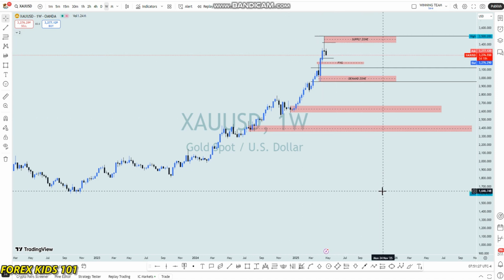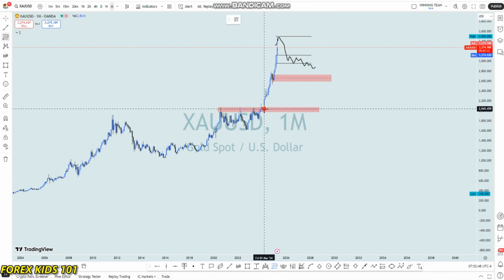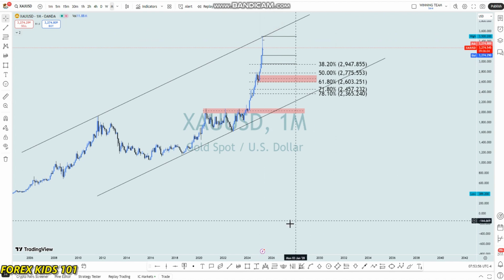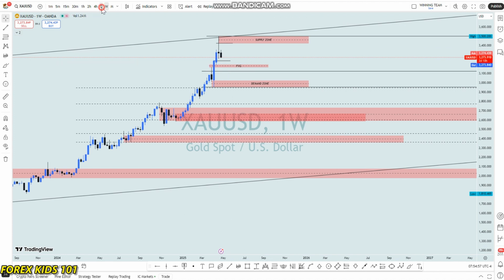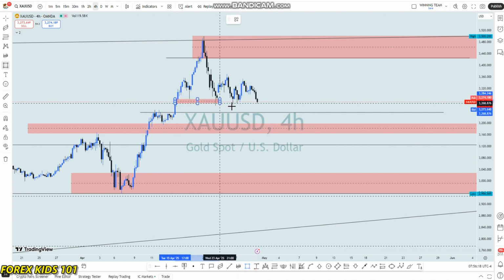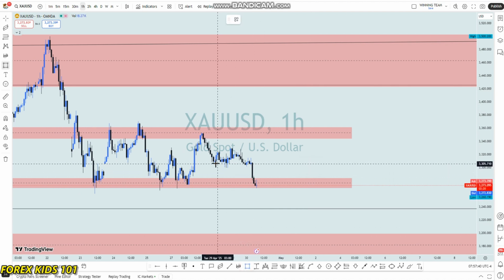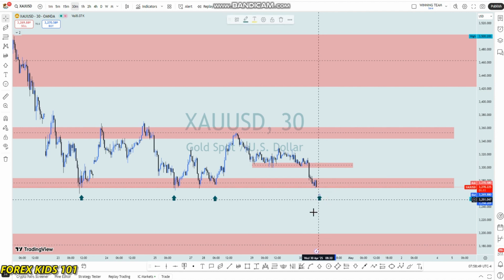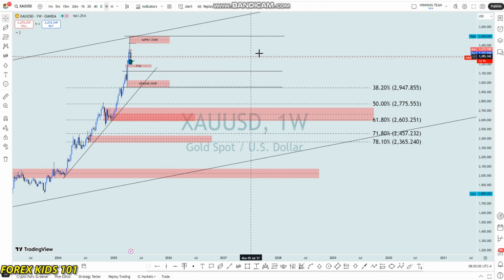GOLD NEXT POSSIBLE TRADE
Testimonial Disclosure: Testimonials appearing on this website may not be representative of other clients or customers and is not a guarantee of future performance or success.